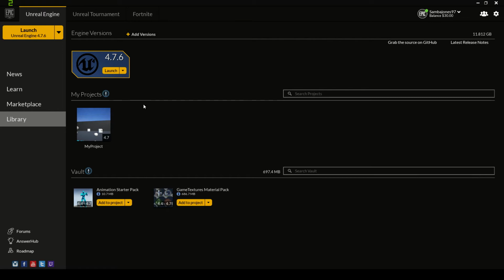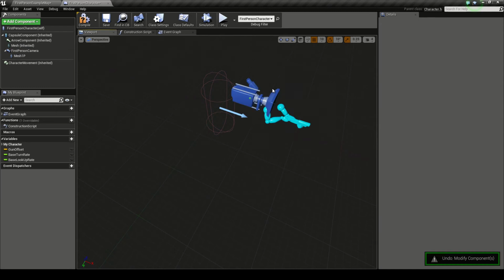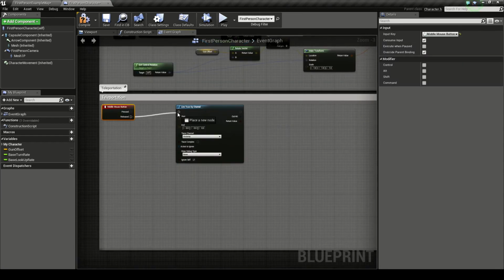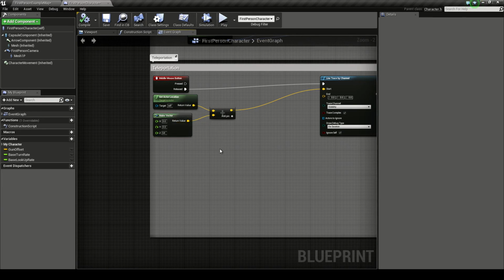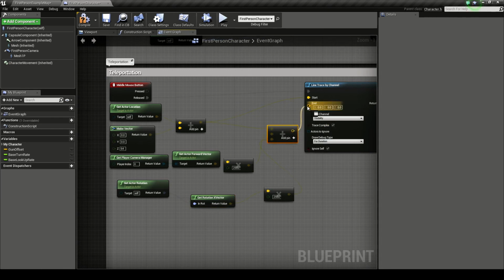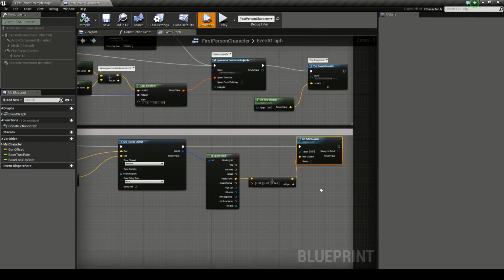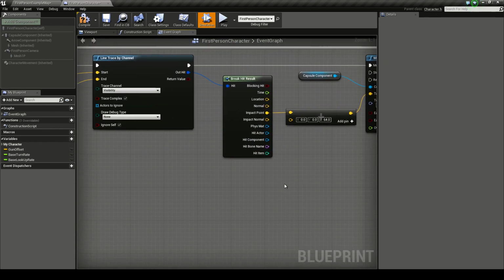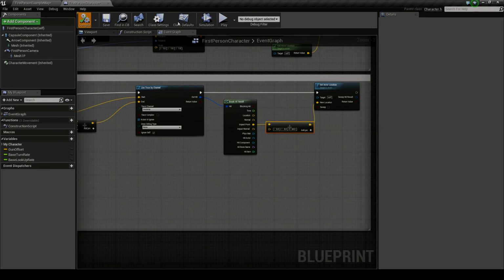Unreal Engine 4 Tutorial - Creating a Teleportation effect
Geez it's been a while, long story, things needed to be done... But I'm back! and I'm bringing you a slightly more difficult tutorial where we use line tracing to create a teleportation system similar to that of Dishonored's blink... without the cool marker thing :P
Bye.